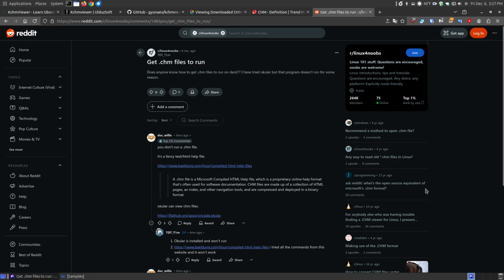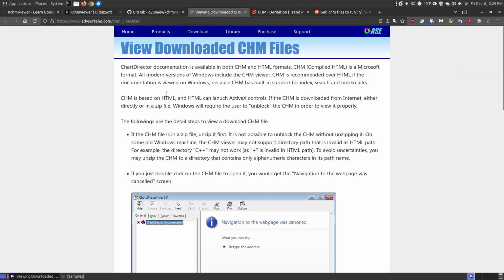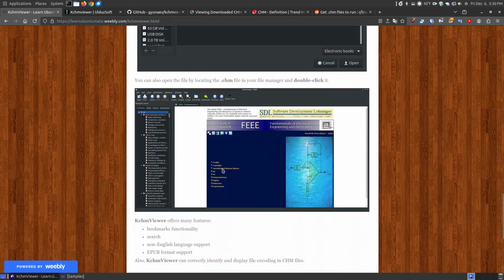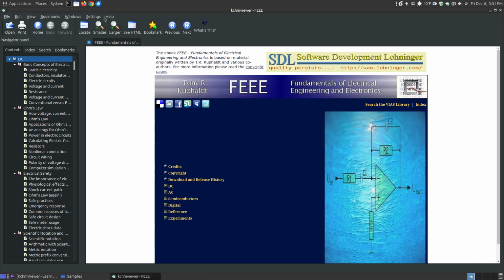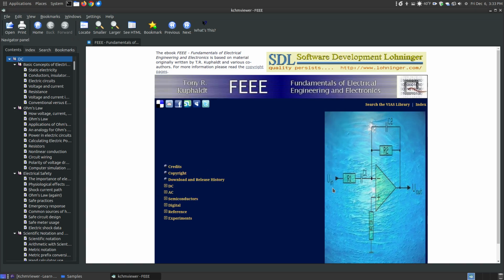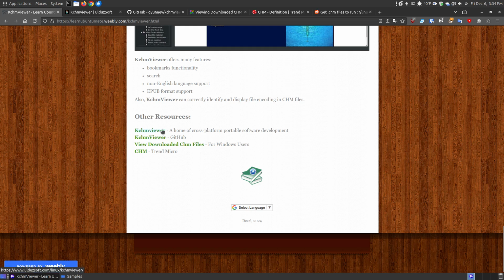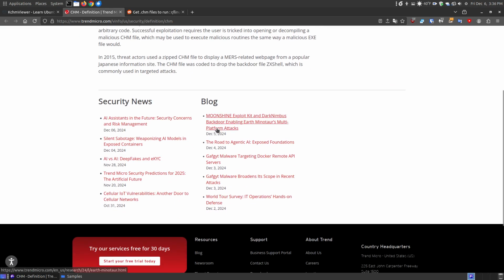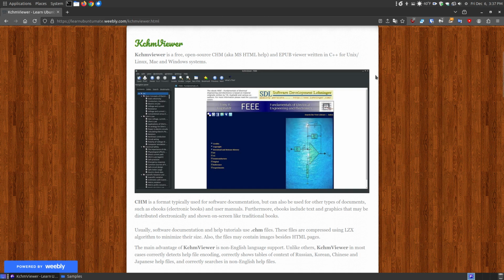How to Open CHM files in Linux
In this video, I demonstrate how to install and use KchmViewer on a Linux system.